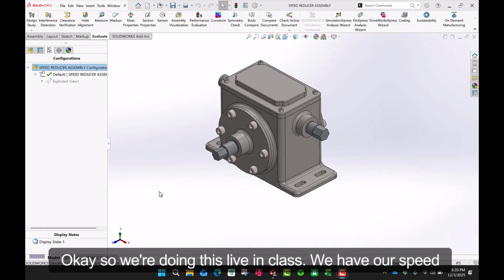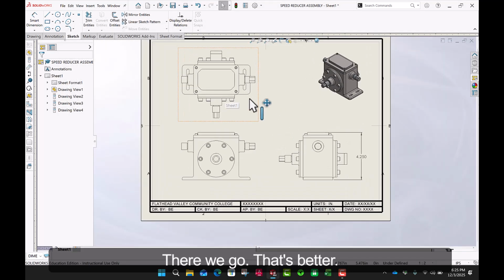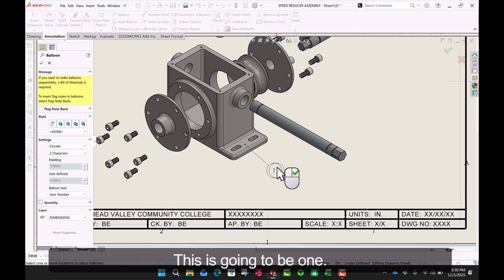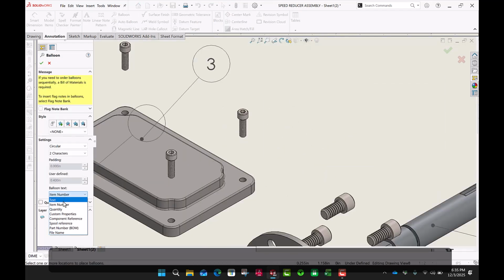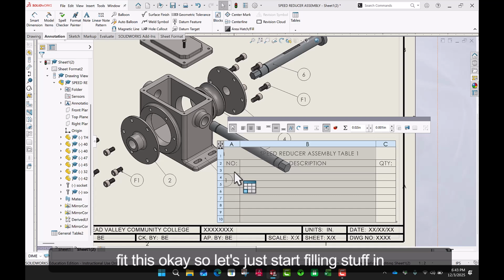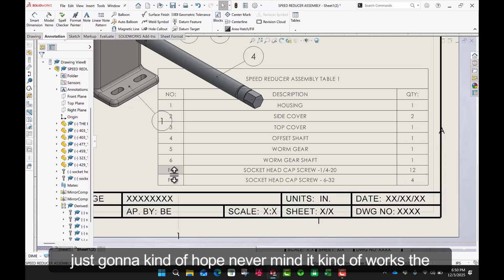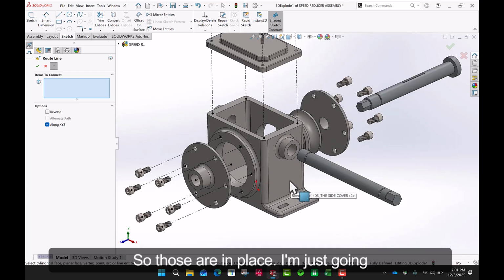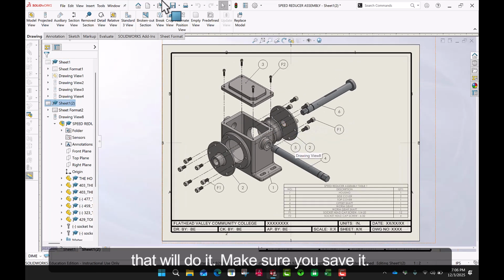Speed Reducer Assembly Drawing